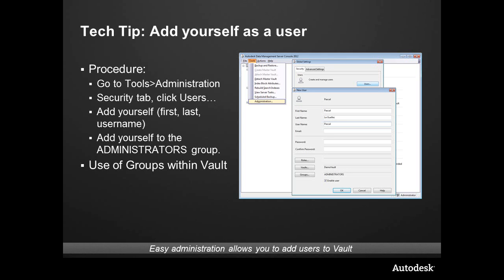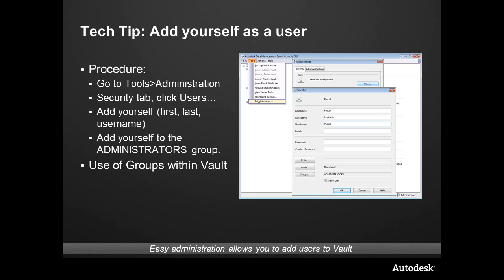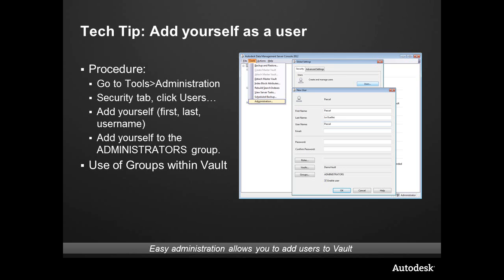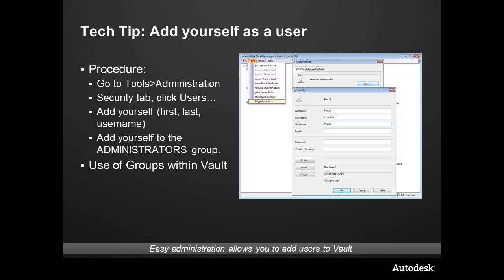Adding Users to Autodesk Vault overview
In this tutorial, we'll cover the steps of adding users to Autodesk Vault ADMS Console. Module 1 part 3 of 11